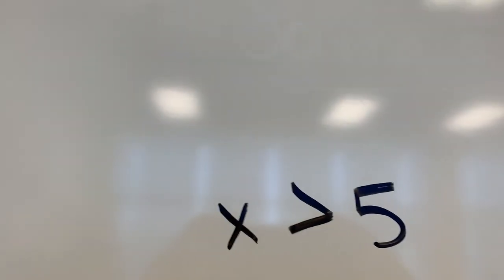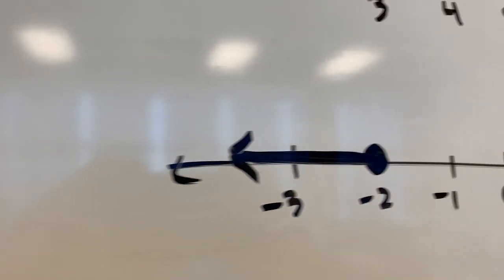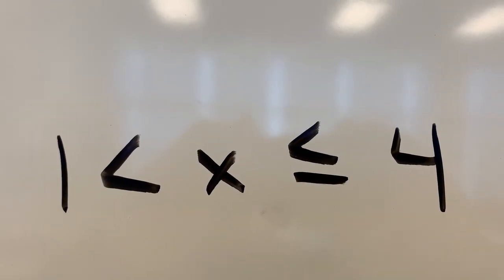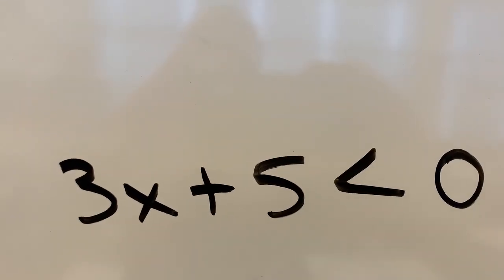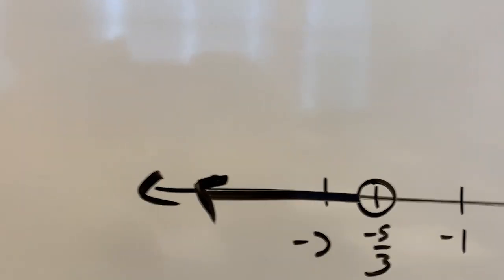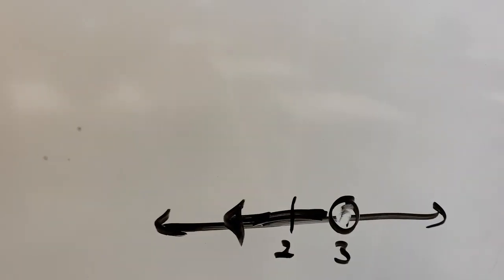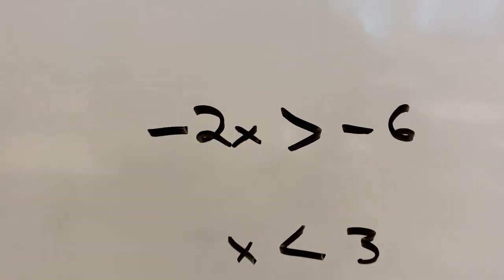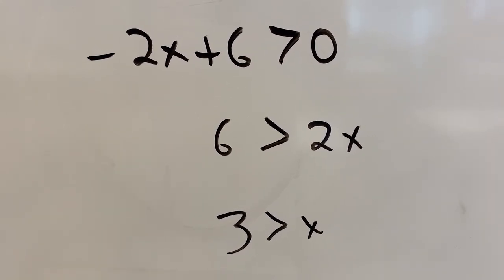Beaudin Chapter 9 Intro to Inequalities Math 20 1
Intro to Inequalities Math 20-1 Chapter 9 Beaudin